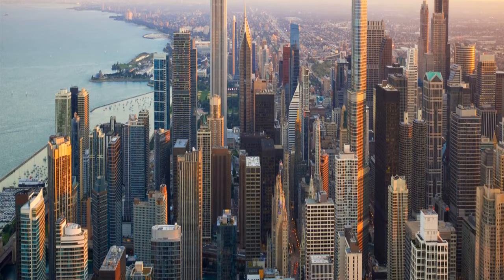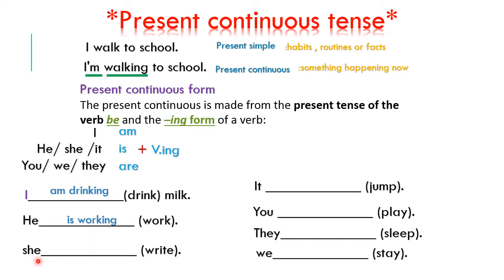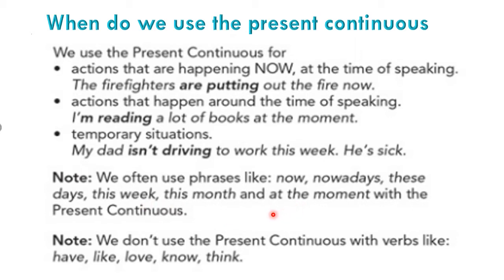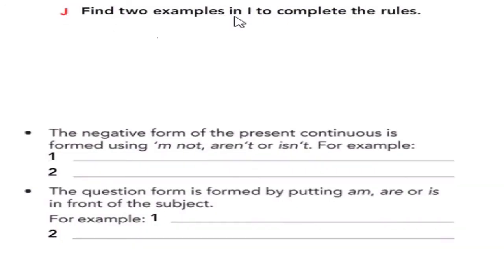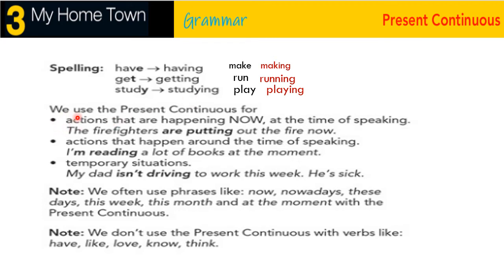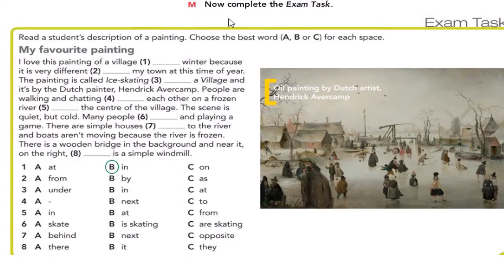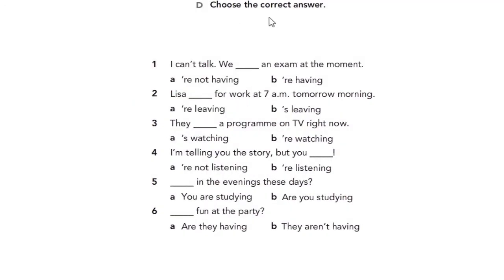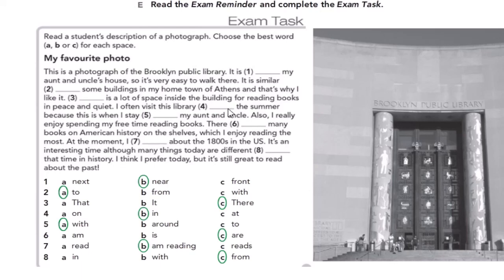Primary 5 - English - Unit 3 ( Grammar part 2 )